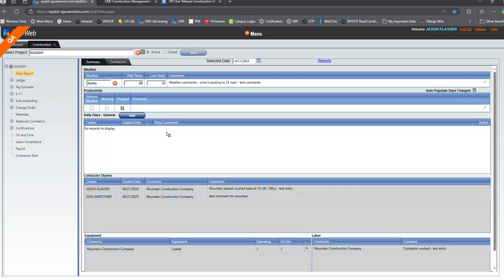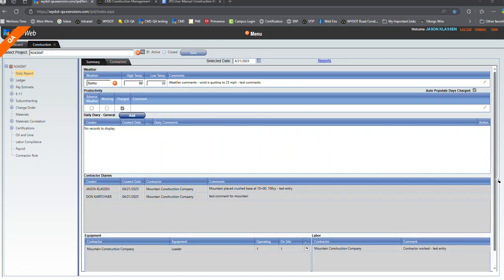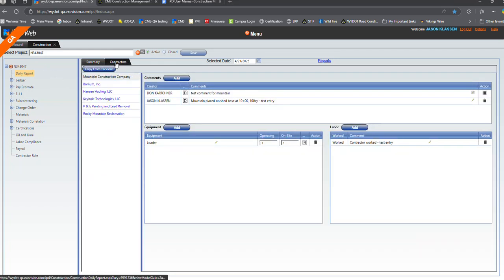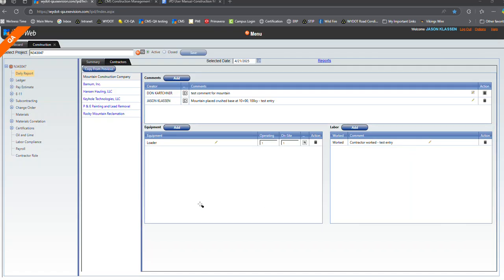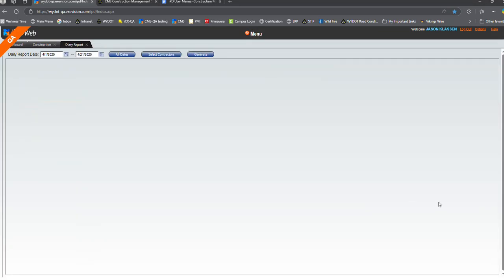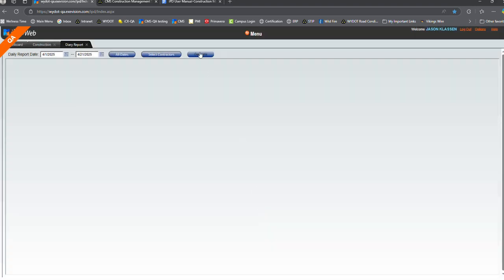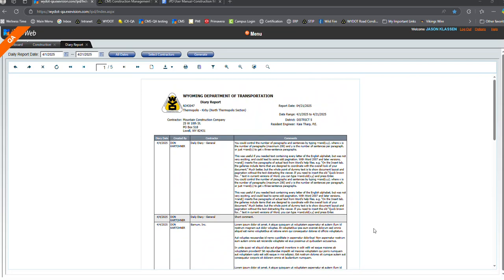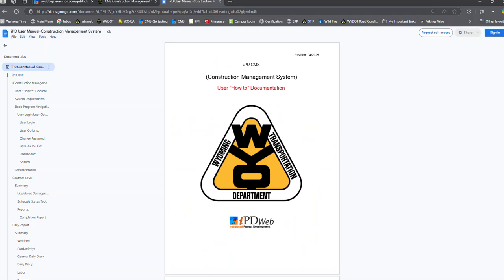CMS Daily Entry Format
New CMS Feature: Streamlined Daily Entries for Contractor Tracking

A modified feature has been added to the CMS system to enhance daily project tracking. This update focuses on streamlining how you record contractor-specific details, which will improve reporting accuracy and efficiency.

General Project Entries: You can continue to log general daily entries covering overall project progress comments, production updates, time charges, equipment usage, and labor details.

Contractor-Specific Entries: The significant enhancement is the ability to create separate daily entries for each individual contractor. You can now log specific comments, equipment usage, and labor details tied directly to that contractor's work for the day.

By creating distinct diary entries for each contractor, you gain more powerful reporting options. You can now easily generate reports that:
Show all entries related to a single, specific contractor.
Consolidate entries for multiple selected contractors across a chosen date range.

For more detailed step-by-step instructions on using this new feature, please refer to the iPD manual located on the WYDOT Employees' Intranet site.